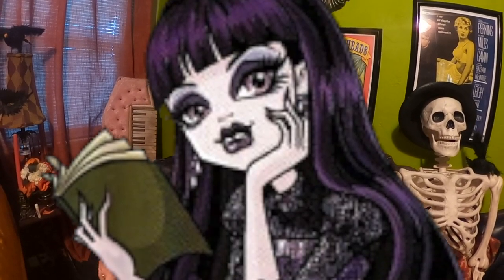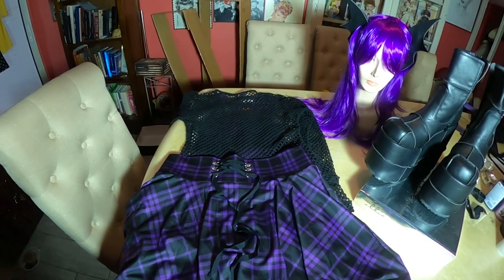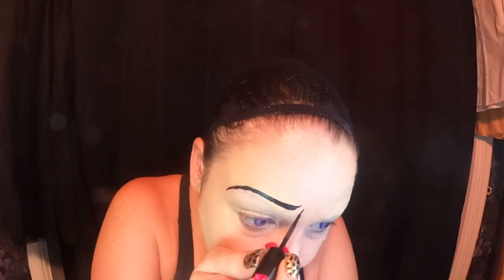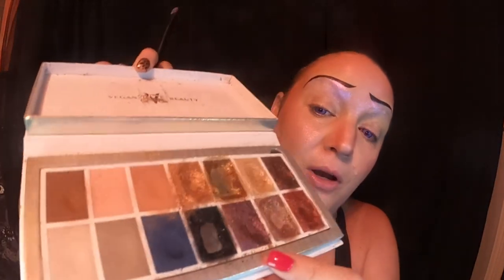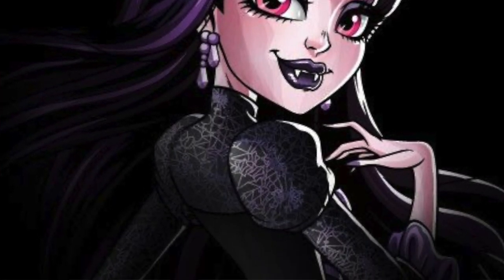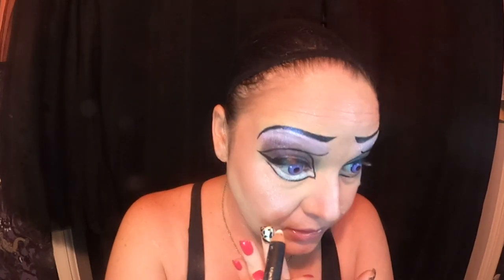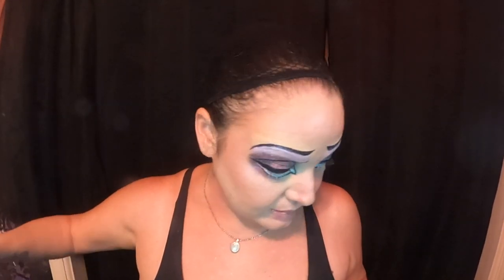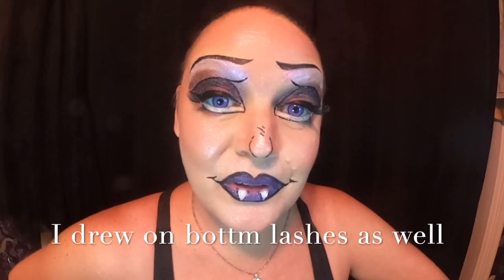Elissa Bat , Monster High doll DIY costume and Make up tutorial. This is Cal O'Ween!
Today we are recreating Elissa Bat, the purple and black bat Monster High doll. This is a fun & easy costume you can do with all your ghoulfriends.

Ivory ( light colored) foundation - (any)
Pink blush - (any)
Eye shadows ( dark purple, light purple, Light pink shimmer , black shimmer ) - (any)
Black liquid liner  - (any)
Both black and white pencils - (any)
You'll need glue stick and loose powder if you choose to glue down your natural brow.
Black mascara - (any)
Black false lashes
Purple contacts ( optional )

Skirt - $28.99 / amazon
Tank top - $6.00 / Goodwill
body stocking - $8.00 / amazon

I already had the wig, shoes, all make up, fish net top and fishnet hose and accessories.

I paid around $44.00, contact lenses (optional) were $20.00 / coloreyelenses.com

Luck Witch - Audio Hertz